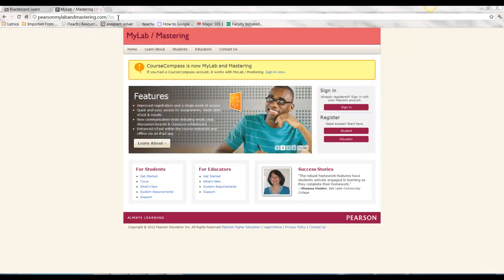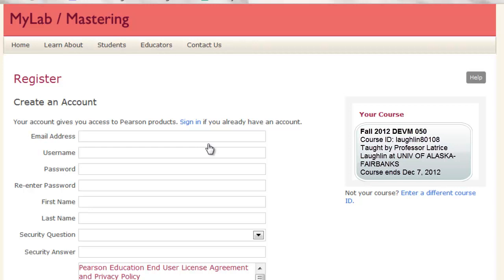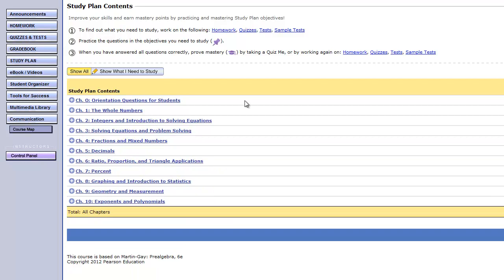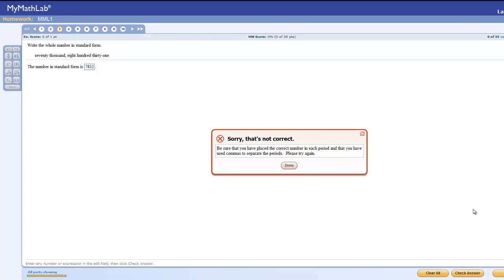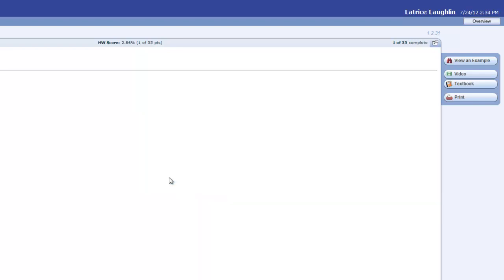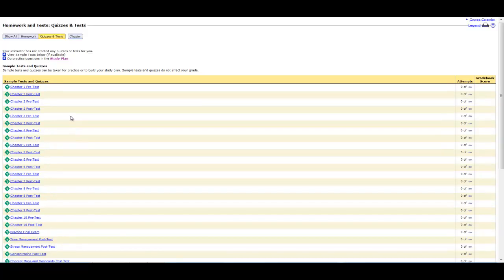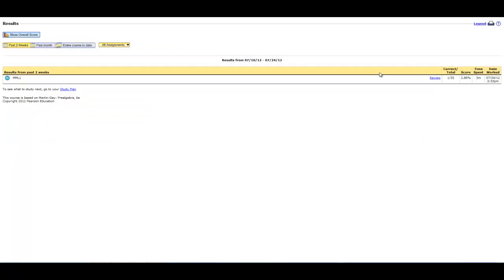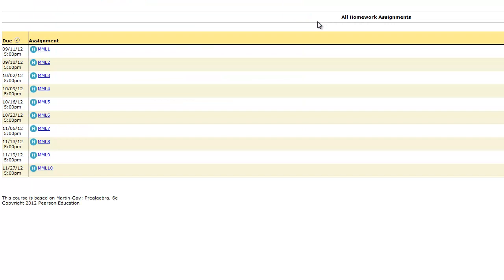MML 050 F12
Introduction to MyMathLab